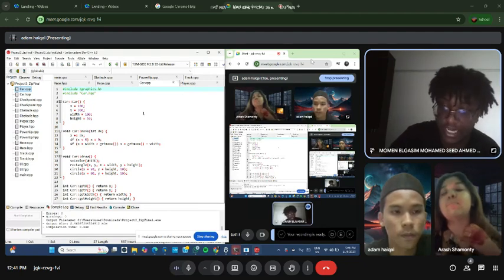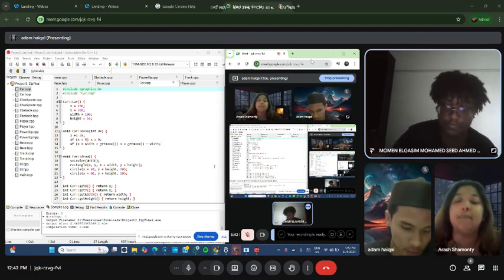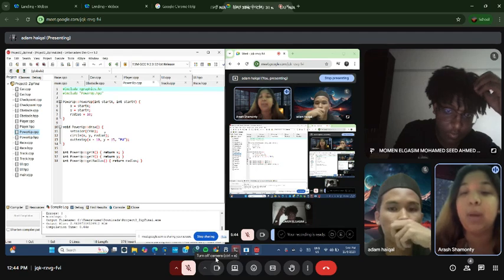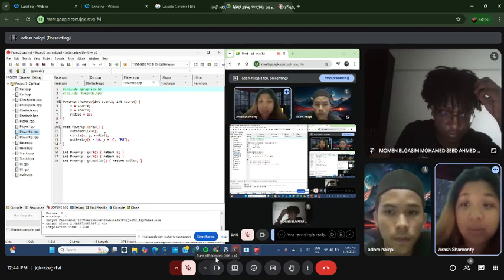PROGRAMMING TECHNIQUE [ PROJECT 3 PRESENTATION/GROUP 6 ]